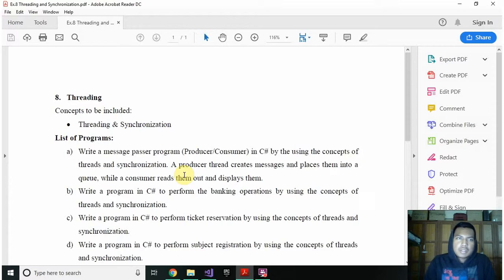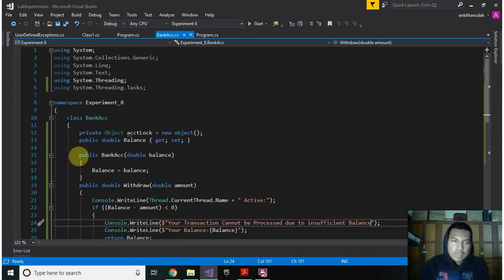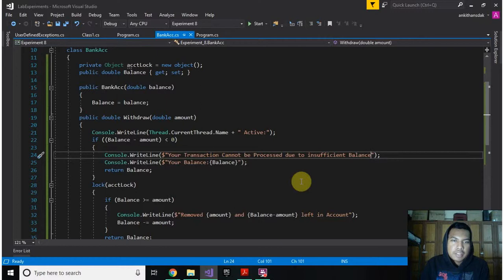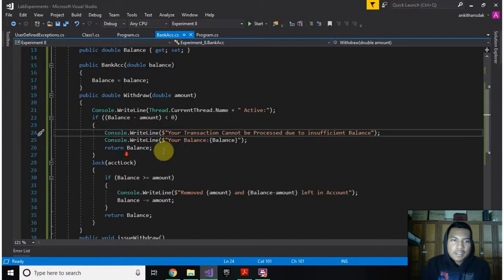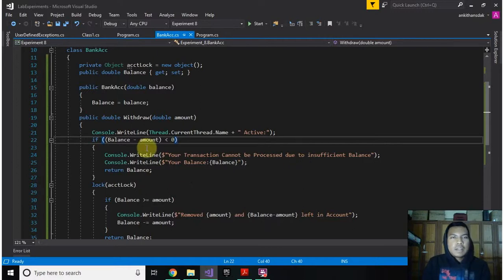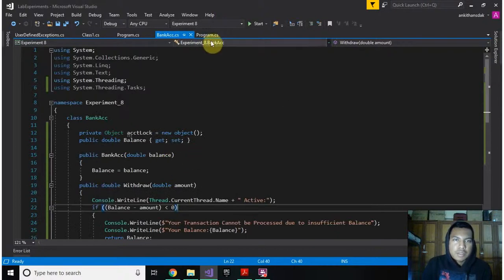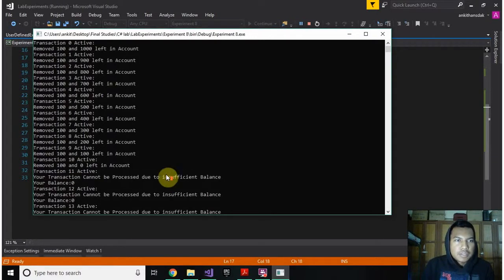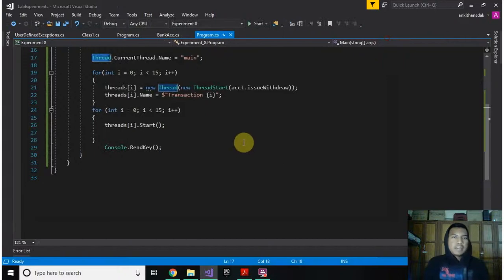Experiment 8 - Threading and Synchronization using C#